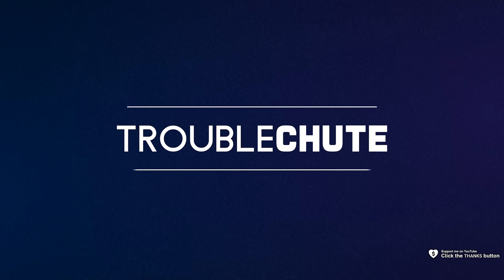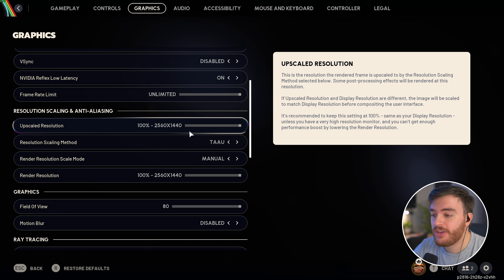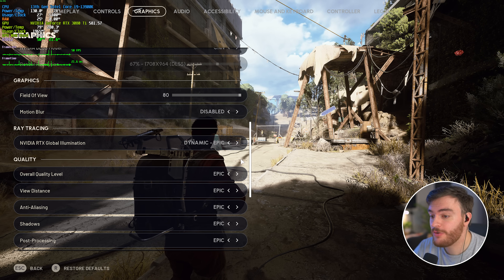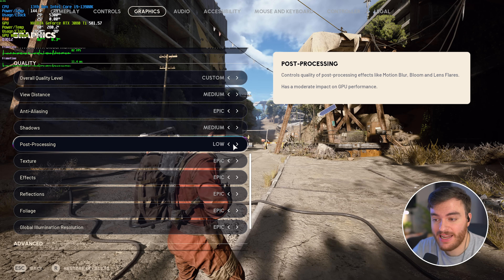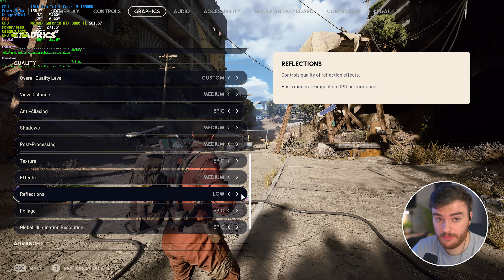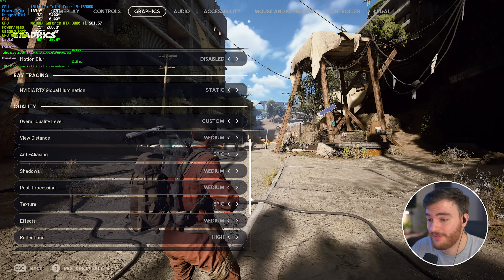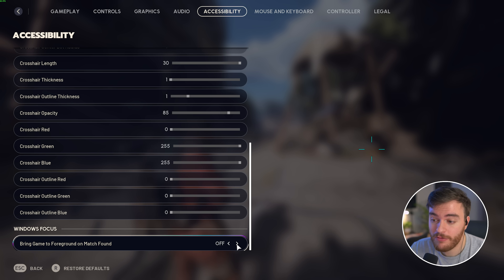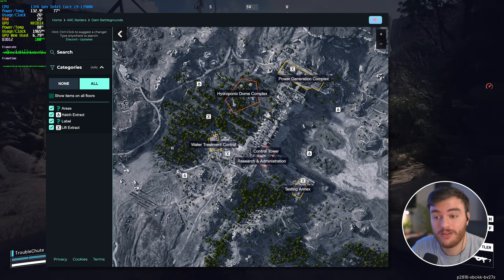BEST Optimization Guide | ARC Raiders | Max FPS | Best Settings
Playing ARC Raiders? Want to optimize the game for the best performance, visuals and a massive competitive edge? Want more FPS out of your game? Don't worry; there are a lot of small changes and tips you can use to get the most out of your game. By the end, you should have a high, smooth FPS with this best settings optimization guide.

Timestamps:
0:00 - Intro/Explanation
0:40 - Diplay Settings
1:33 - Upscaling Settings (HUGE FPS Boost)
2:45 - Graphics Optimization
8:00 - Optimized Settings vs Low
8:27 - Crosshair Settings
9:36 - Competitive Settings